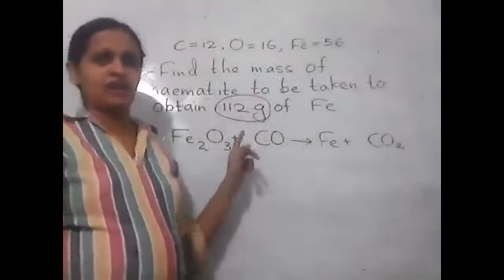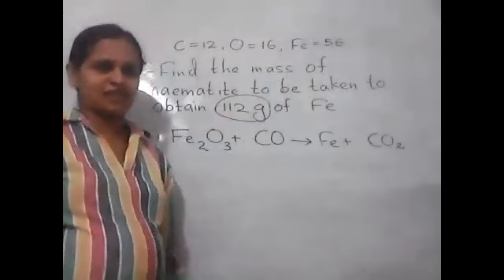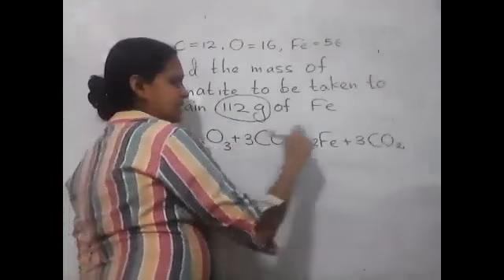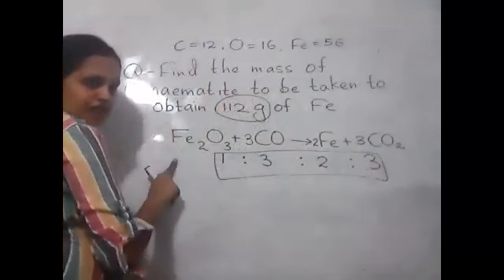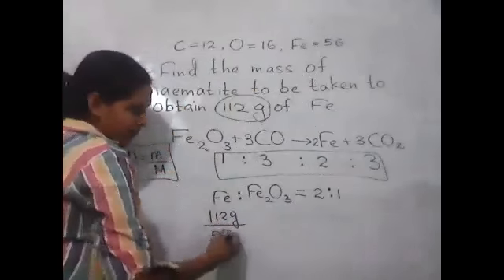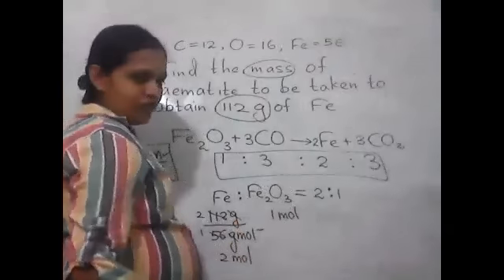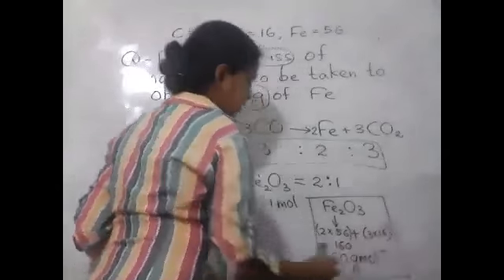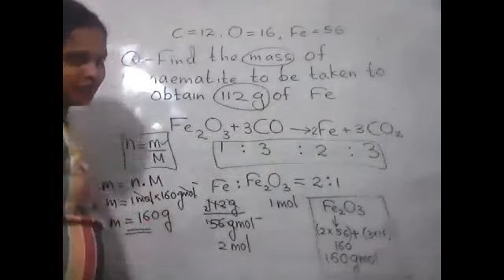Let's do a molar calculation